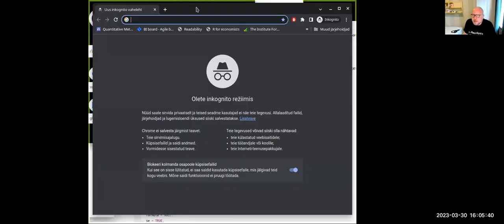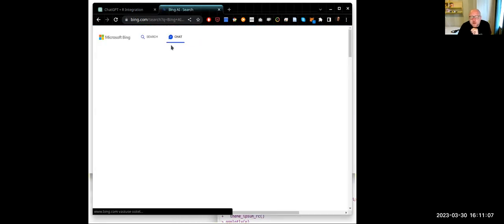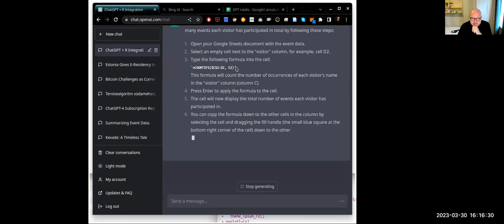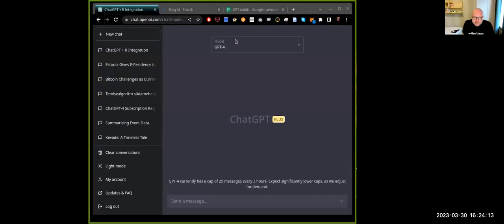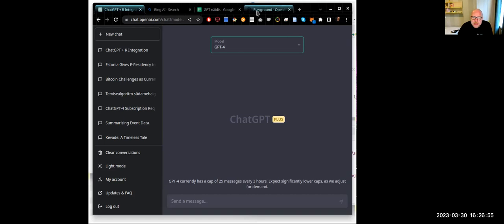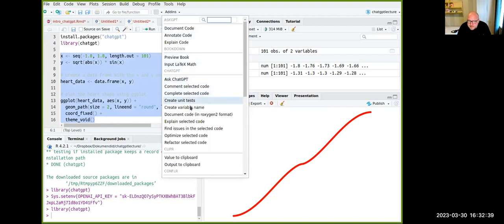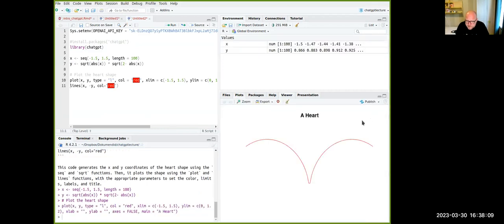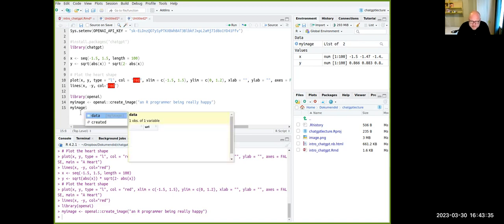Very basics of ChatGPT and its integration to R